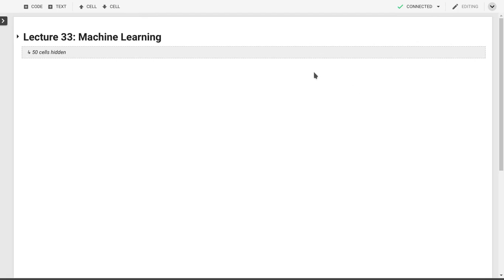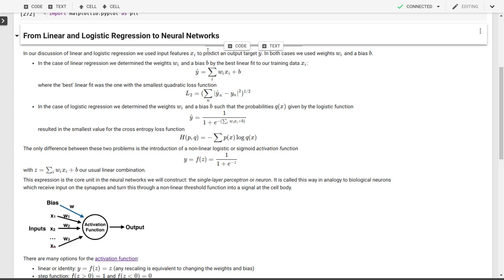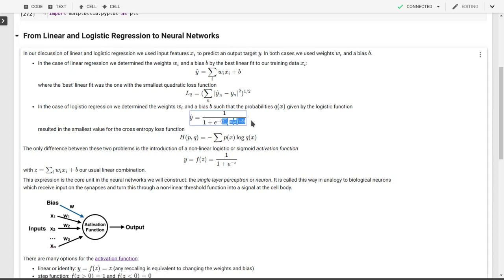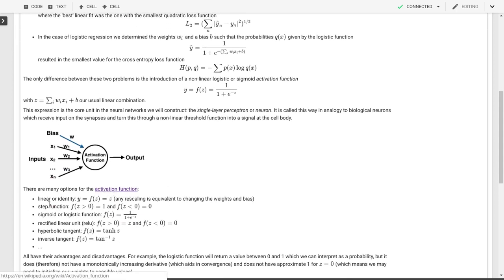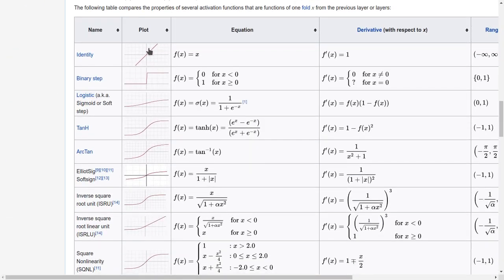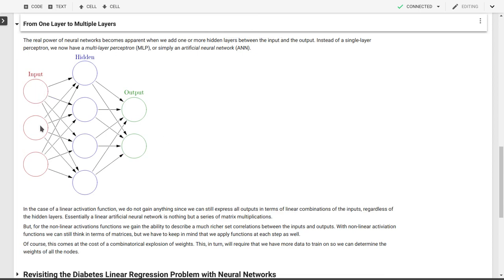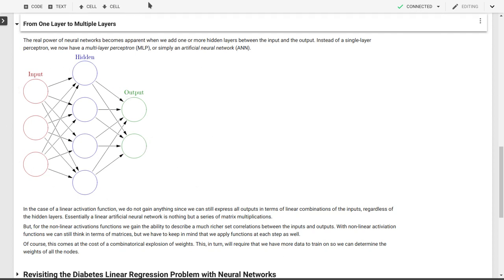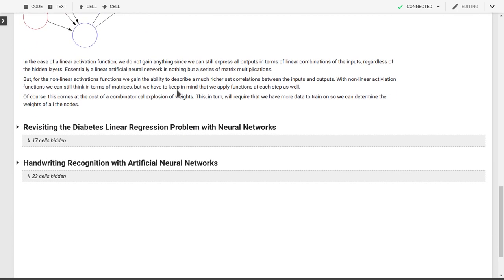Practical Computing for Scientists - Lecture 33.1